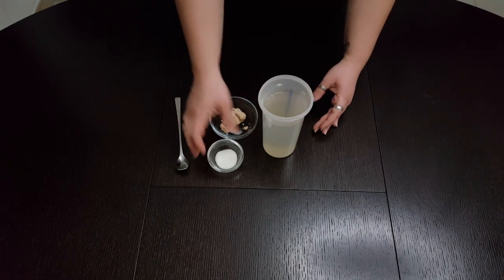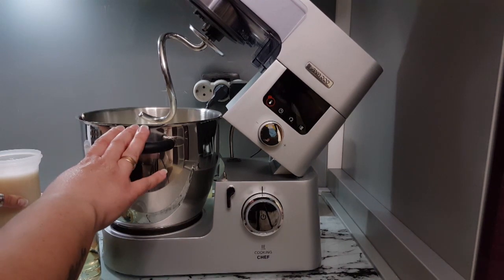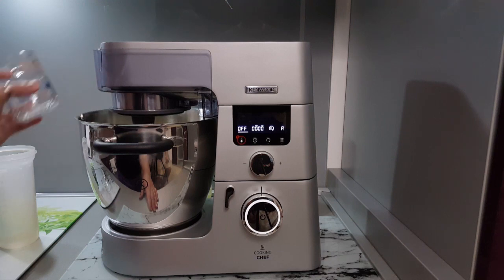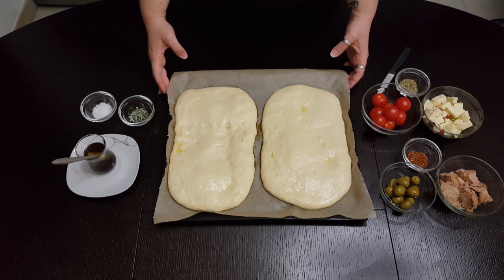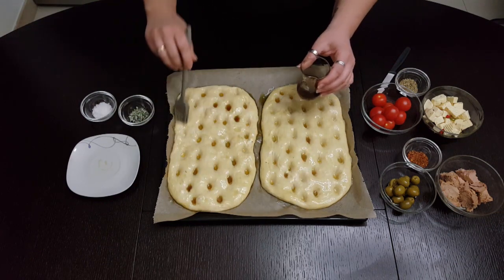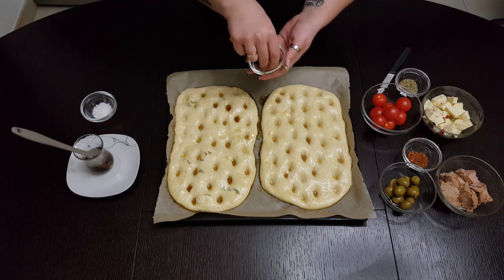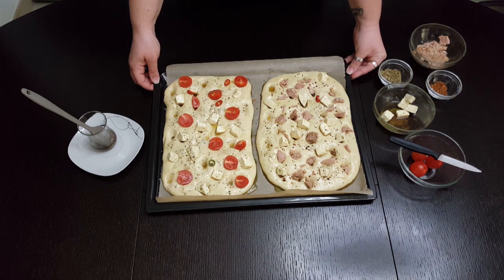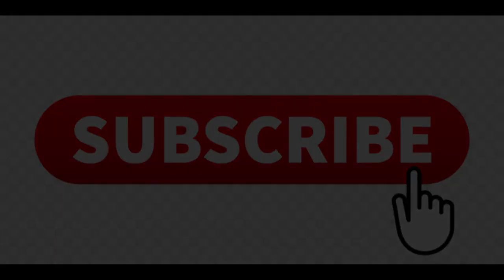Focaccia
SASTOJCI za tijesto ( za 4 Focaccia )

1 kg brašna

1 svježi kvasac ( 42 g )

1 žlica soli

1 žličica šećera

150 ml ulja

600 ml tople vode

SASTOJCI za premazivanje i posipanje :

Maslinovo ulje

Krupna morska sol

Ružmarin ( začin )

OPCIJONALNI sastojci za posipanje :

Talijanski začini

Origano

Chilli – Čili

Cherry rajčice

Feta sir

Tuna ( iz konzerve )